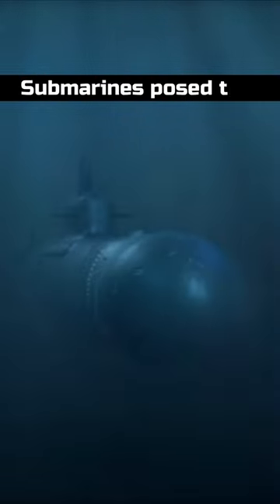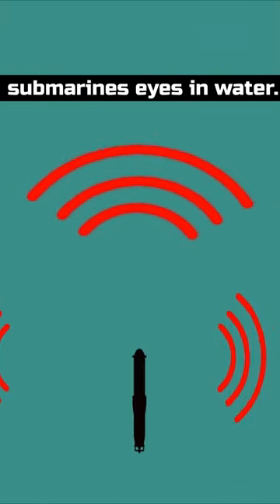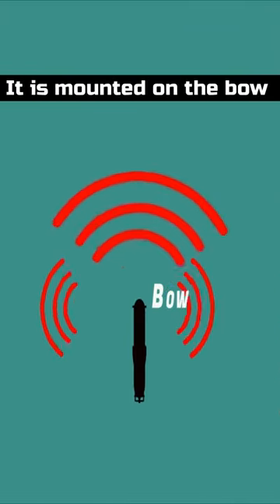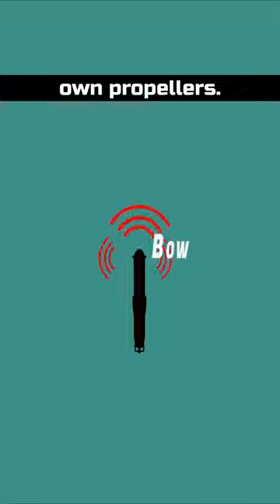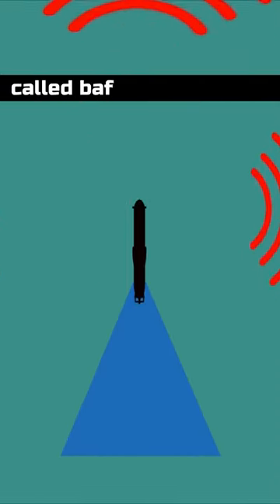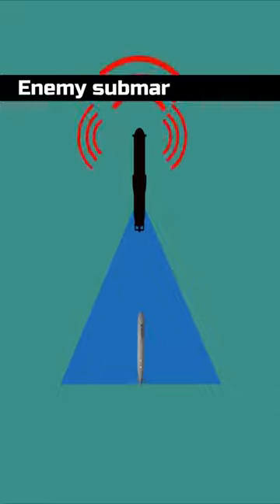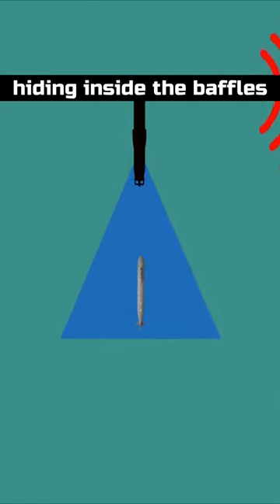Crazy Ivan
What exactly is the "Crazy Ivan maneuver "?